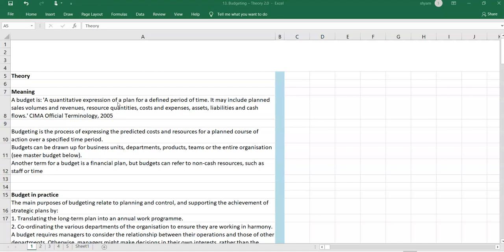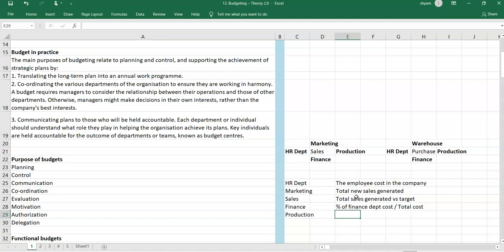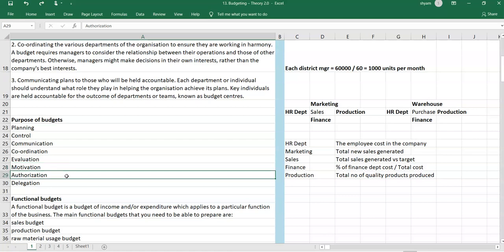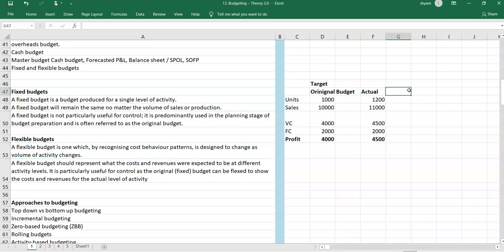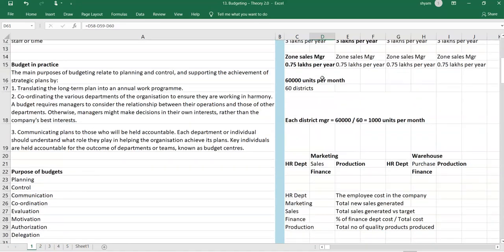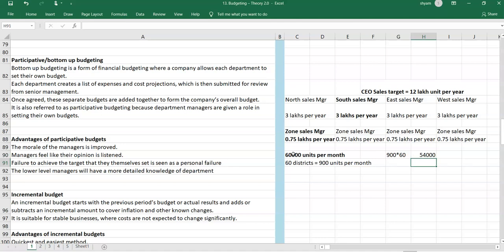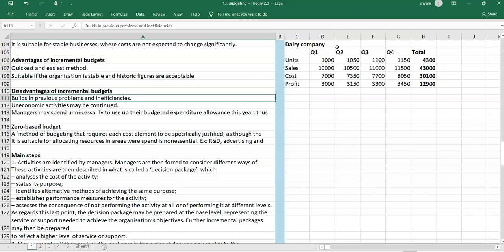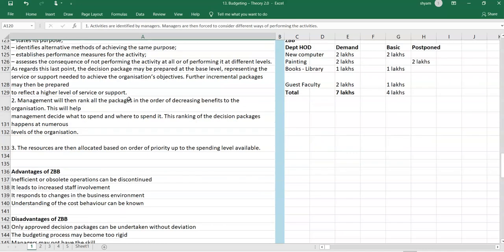Budgeting 1 – Theory | Management Accounting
A budget is: 'A quantitative expression of a plan for a defined period of time. It may include planned sales volumes and revenues, resource quantities, costs and expenses, assets, liabilities and cash flows.'
Budgeting is the process of expressing the predicted costs and resources for a planned course of action over a specified time period. Budgets are created for entire business, departments, divisions.

 • ACCA Subject- SBL - Strategic Busines...

 • ACCA Subject - FM – Financial Management

 • ACCA Subject - MA – Management Accoun...
Costing @

 • ACCA Subject - FA – Financial Accounting
Professional course comparison @

 • Accounting & Finance Professional Cou...

 / shyam-prasad-36116858
Channel @

Time Stamp
0:00 Meaning of Budget
16:16 Purpose of Budget
19:20 Functional Budget
22:40 Fixed Budget
26:04 Flexible Budget
33:24 Approaches to Budget
34:36 Imposed or Top Down Budget
40:14 Participative or Bottom Up Budget
49:49 Incremental Budget
54:48 ZBB or Zero Based Budget